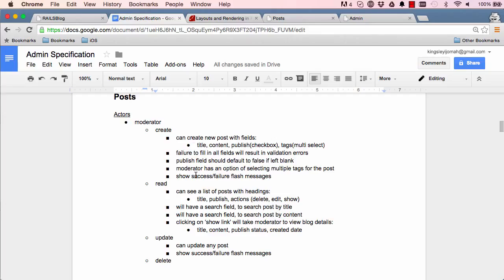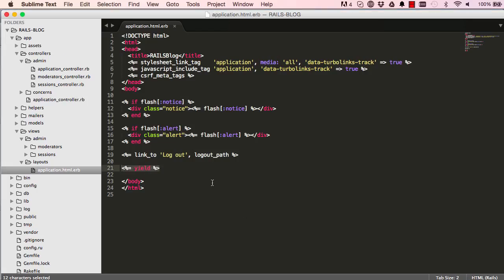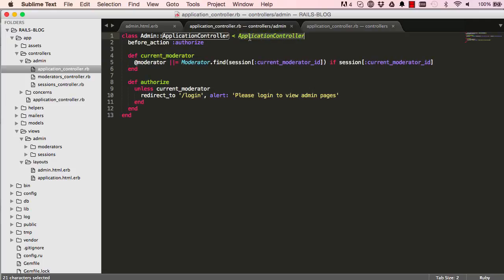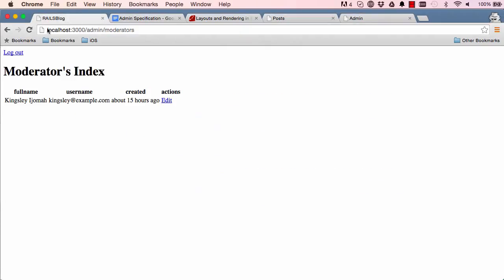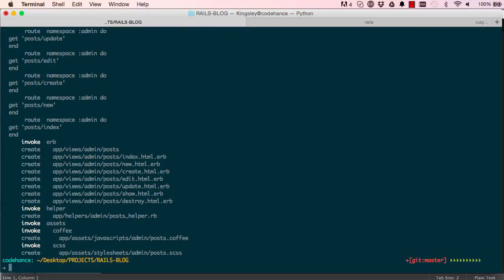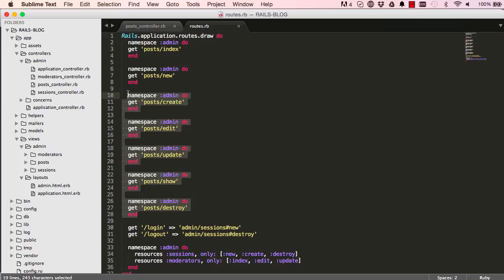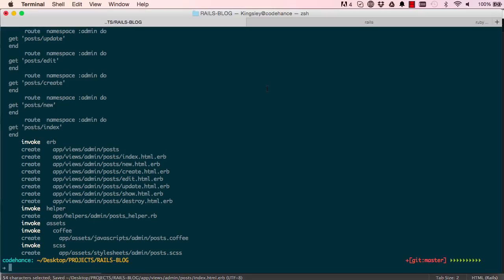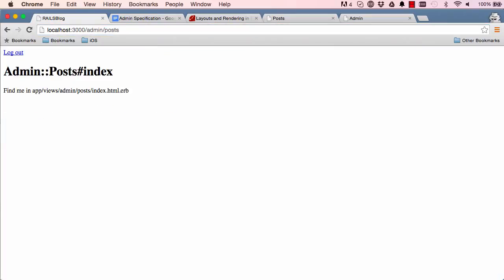Learn Ruby on Rails Tutorials for Beginners Building Admin System Lesson 20